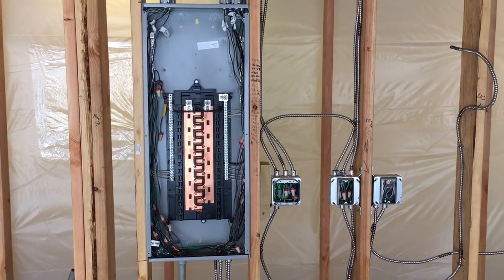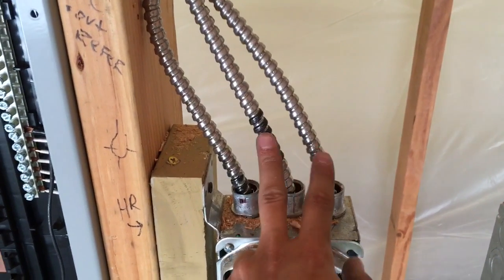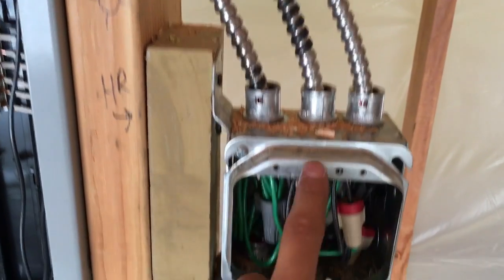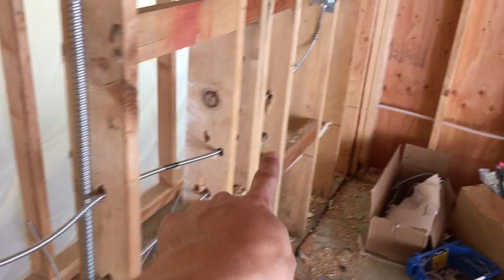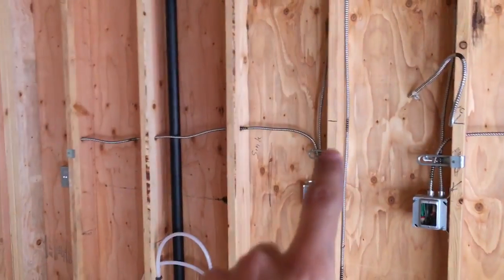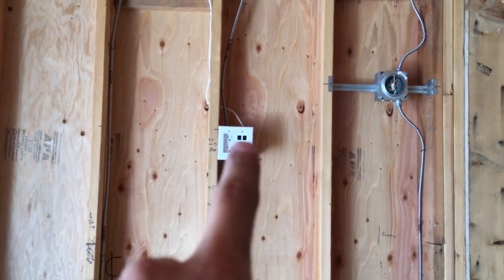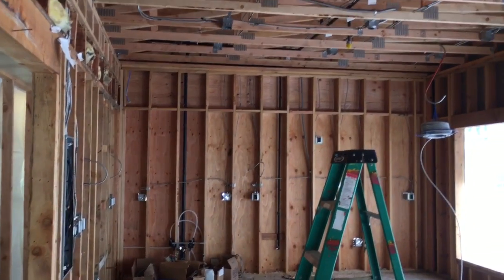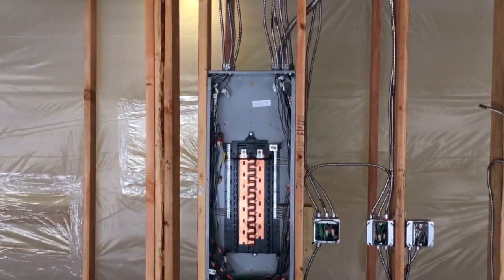Electrical 101: Basic Wiring Knowledge